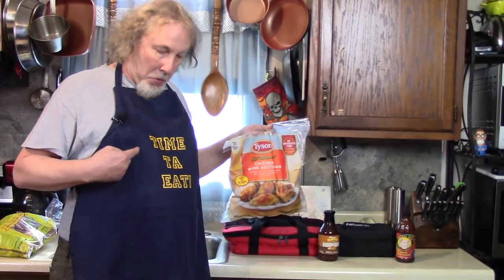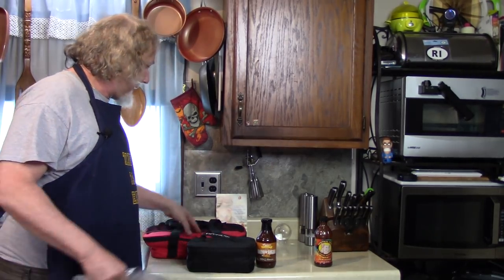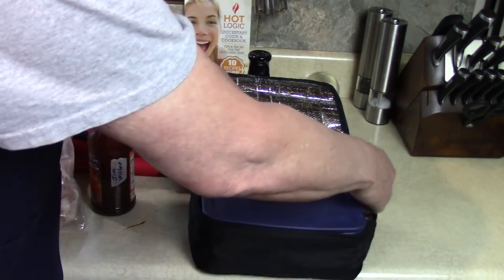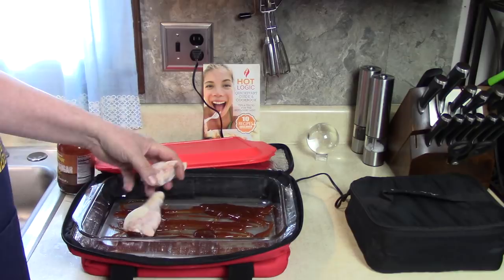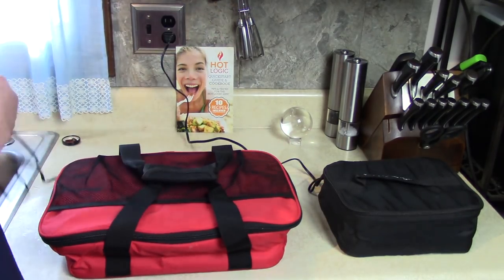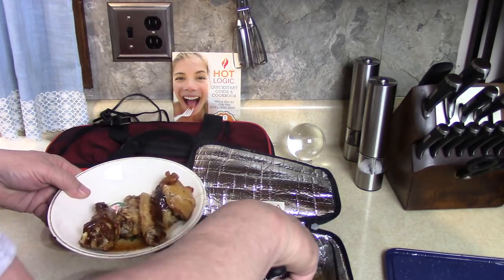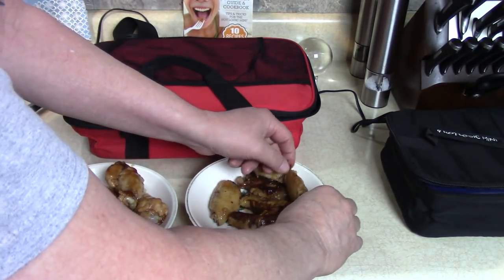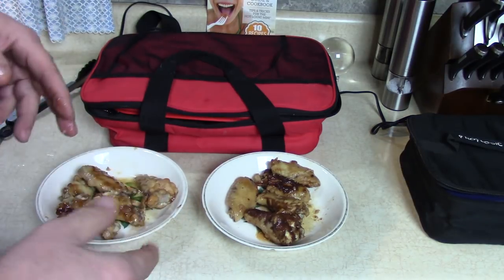Hot Logic Chicken Wings from Frozen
Cooking Delicious Tyson Chicken Wing Sections with Sauces. Get yourself a HotLogic Mini Personal Portable Oven.